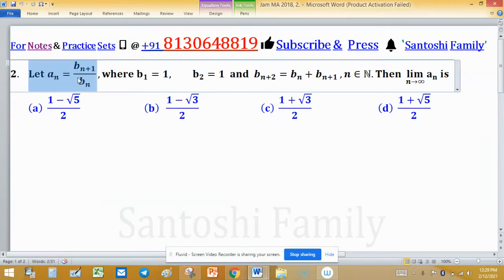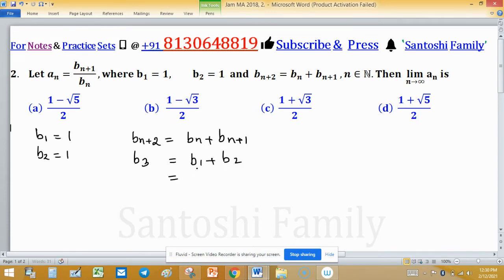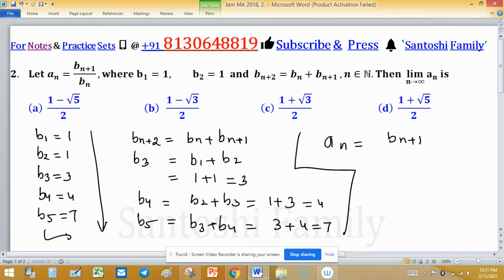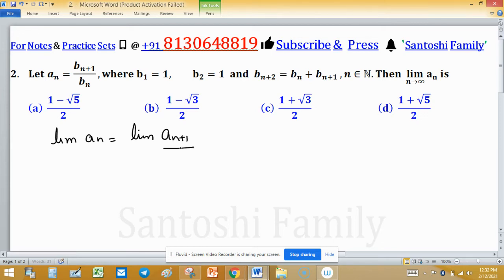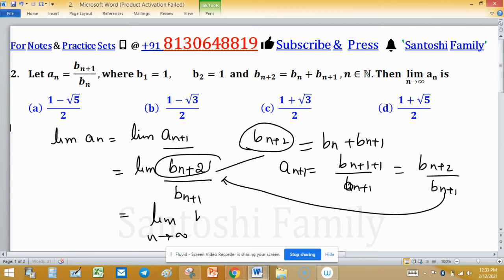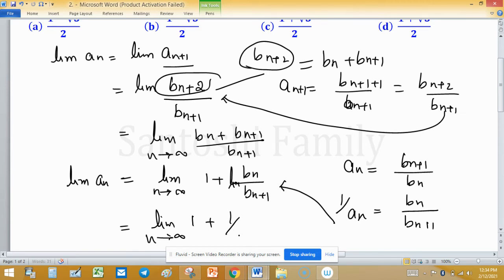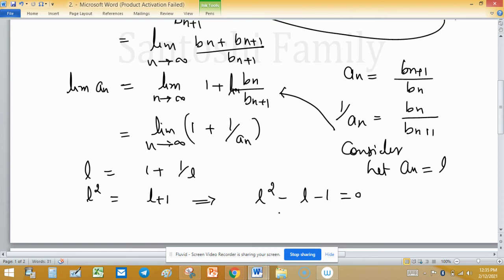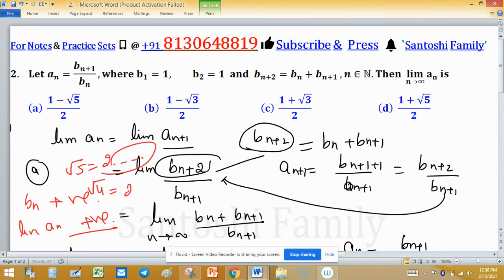convergence of recursive sequence real numbers iit jam 2018 real analysis mathematics solution GRE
Sequence of real numbers, the convergence of sequences, bounded and monotone sequences, convergence criteria for sequences of real numbers, Cauchy sequences, subsequences, Bolzano-Weierstrass theorem. Series of real numbers, absolute convergence, tests of convergence for series of positive terms – comparison test, ratio test, root test; Leibniz test for convergence of alternating series.

tag 11032022

Key (d)